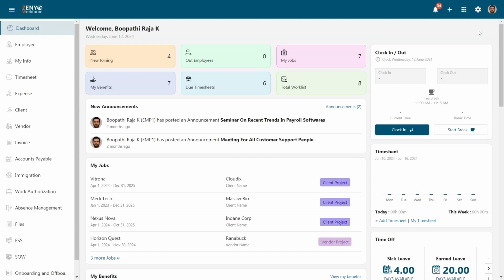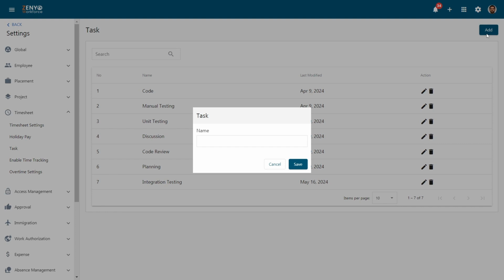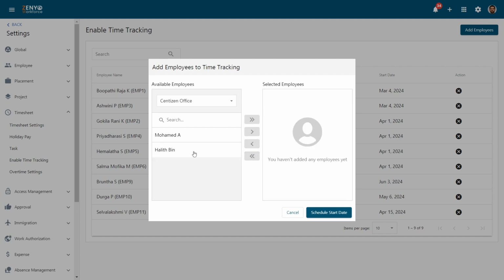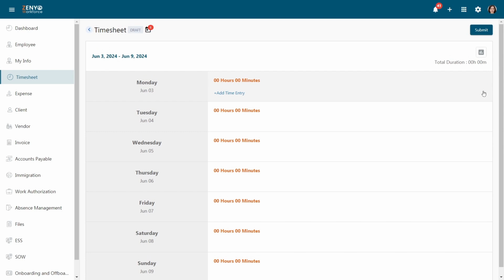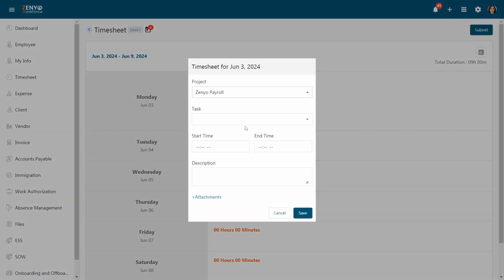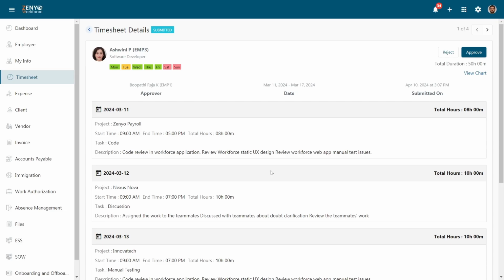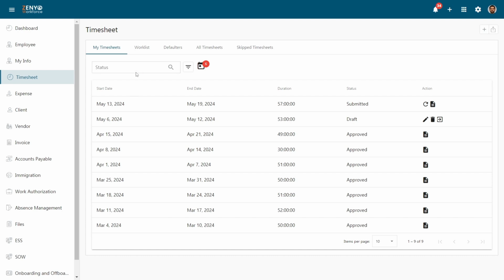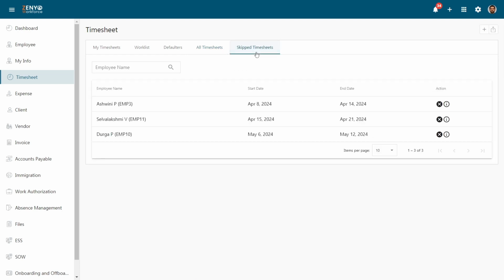Timesheet (Normal Timesheet Creation) Training Video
Timesheet:

A timesheet in workforce management is used to track the amount of time an employee spends on various tasks or projects within a specific period, typically a week or a month. This is incredibly beneficial for various tasks, such as tracking time, simplifying payroll, generating invoices, and managing projects.

In this video, I'll be guiding you through the process of enabling timesheets for your workforce

To learn more information on this topic, visit our Zenyo Workforce Help Center

For more information on setting up your workspace check out the Zenyo Workforce Help Center